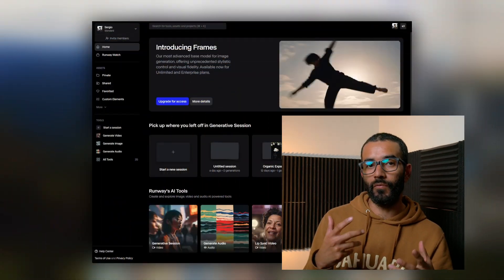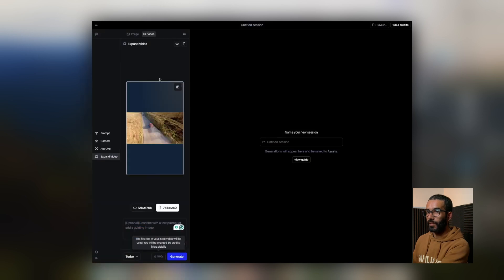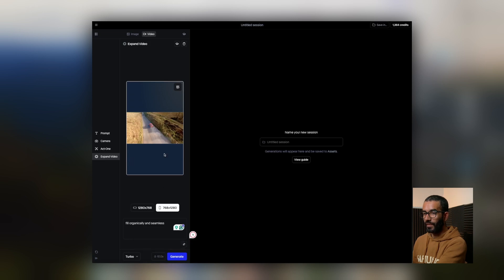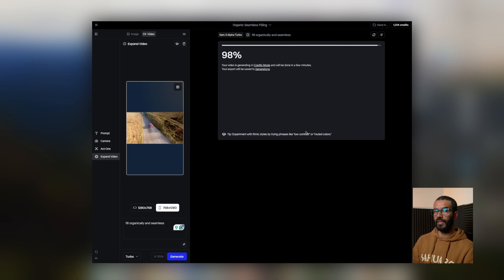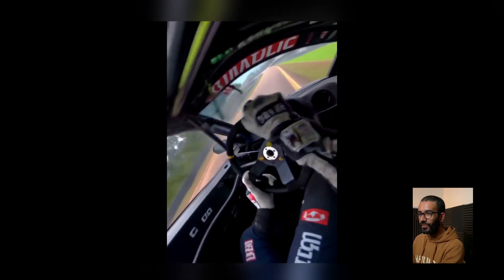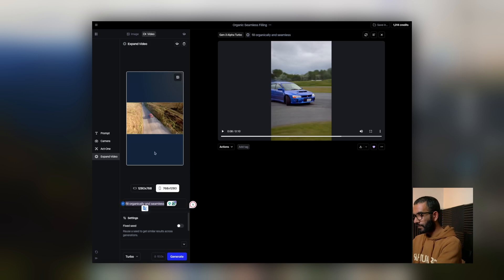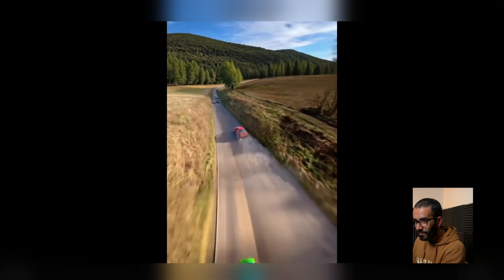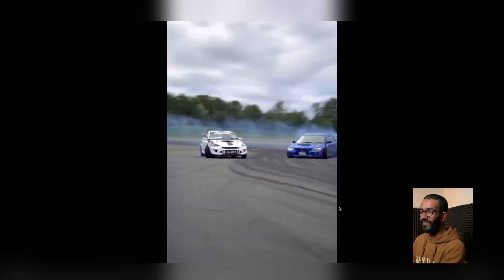Extend Videos from Horizontal to Vertical with RUNWAY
Discover how to transform your horizontal videos into a vertical format using Runway’s generative AI tools. In this step-by-step tutorial, Sergio Valdez demonstrates how to extend the background of a horizontal video to seamlessly fit vertical resolutions, perfect for social media platforms like Instagram Reels, TikTok, and YouTube Shorts. Learn about the process, see real-time results, and get tips on maximizing your credits and refining your output. Whether you’re a filmmaker, content creator, or just curious about AI-powered video editing, this video will help you unlock new creative possibilities.

0:00 – Introduction: Extending horizontal video to vertical using Runway
0:09 – What is Runway? Generative AI for video effects
0:22 – Starting a new session and selecting your video
0:34 – Uploading and previewing the video; identifying empty areas
0:56 – Using prompts to fill gaps organically
1:02 – Processing the first 10 seconds (credit cost explained)
1:35 – Reviewing initial results and discussing AI limitations
2:07 – Repeating the process for longer videos
2:23 – Adjusting prompts for improved results
2:49 – Reviewing the second generation and creative outcomes
3:25 – Final thoughts and invitation to subscribe